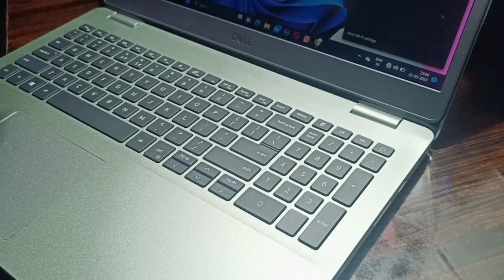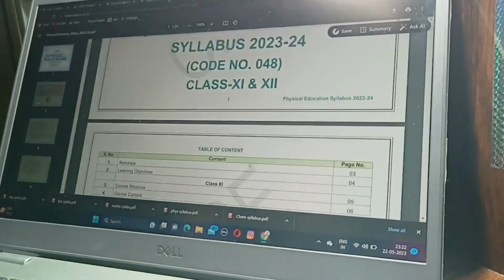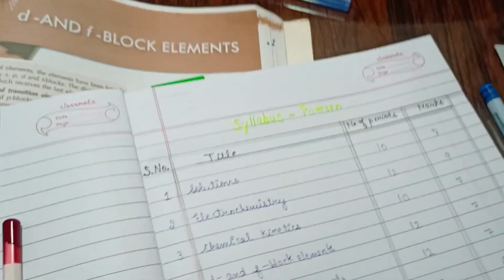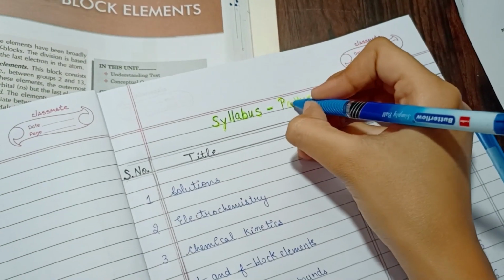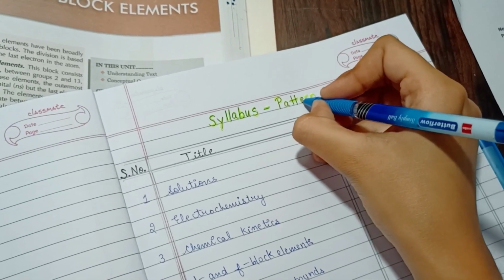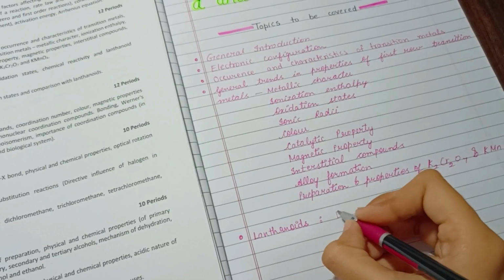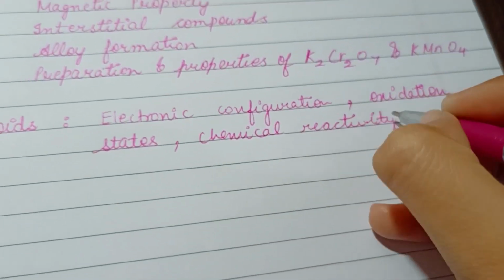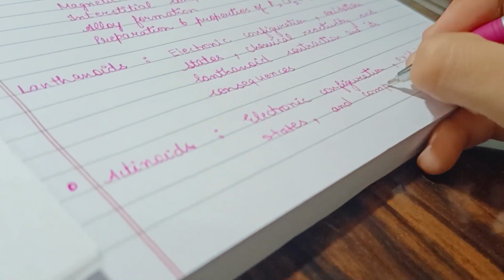#3) HOW I SPENT MY SUMMER VACATIONS? Study Vlog| 12th Grader PCBM | My Daily Routine ✨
(Unit - Electrostatics)